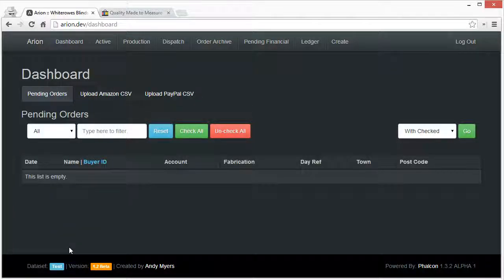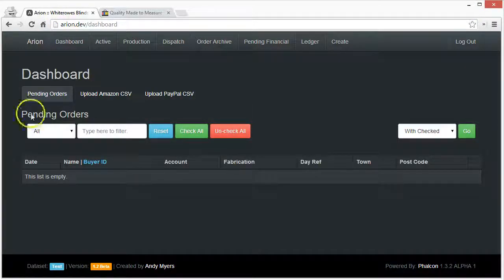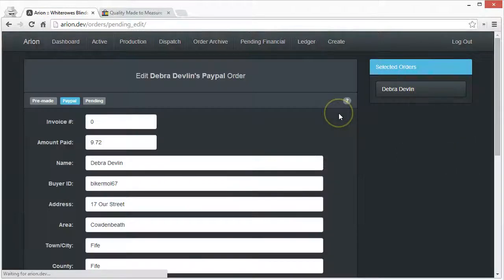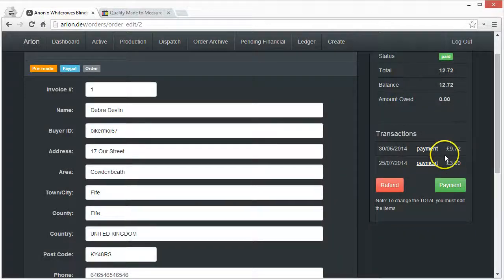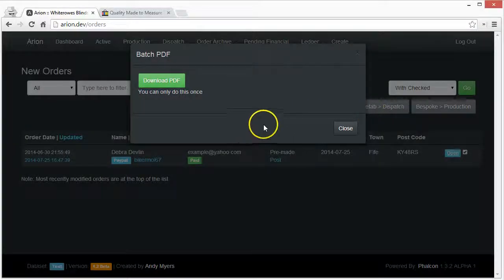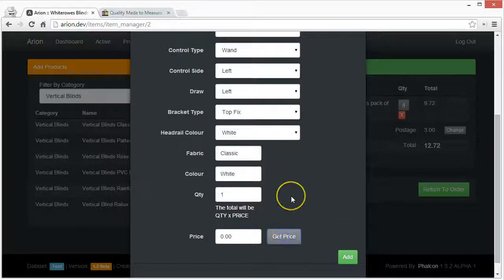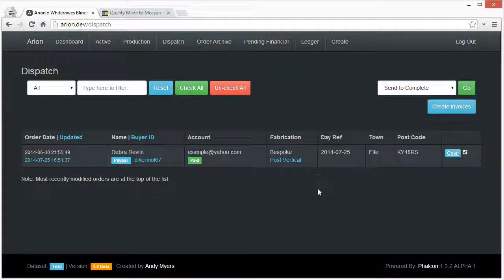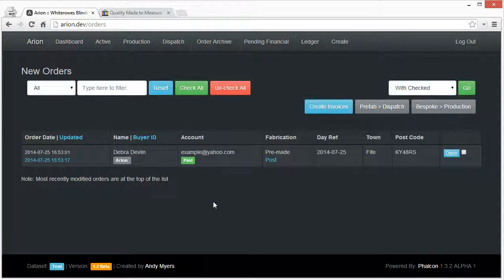Portfolio: Arion | Ebay Order Management made in Phalcon PHP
A web application I made in Phalcon PHP.

Features:

Reads Paypal and Amazon CSV files and adds them to the database.
Sends emails on dispatch.
Barcode Tracking.
Create new orders, automatically works out price from width / drop dimensions.
Batch produces PDF invoices.